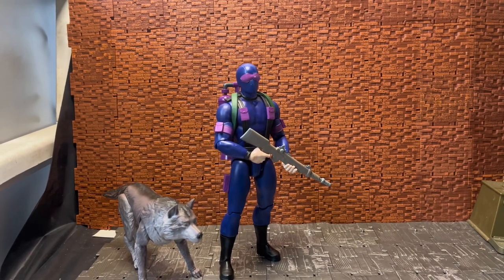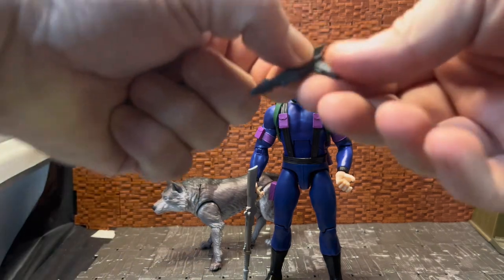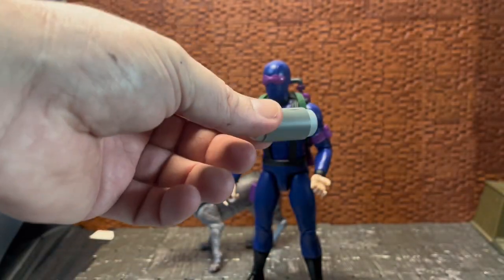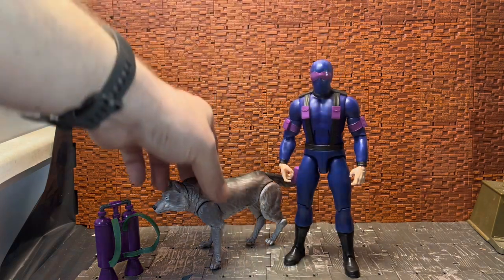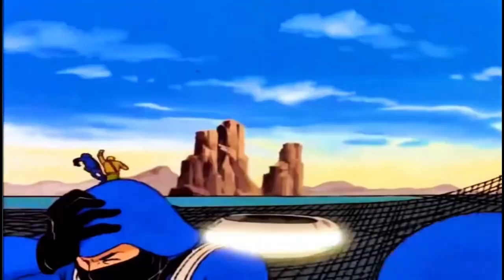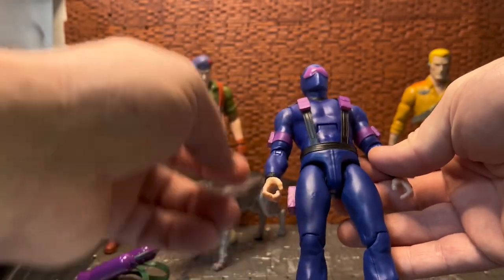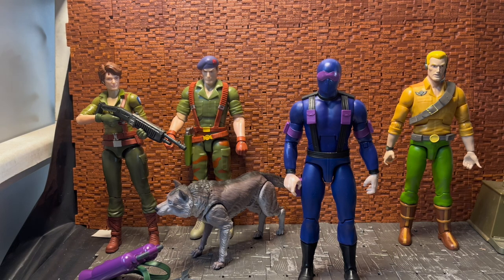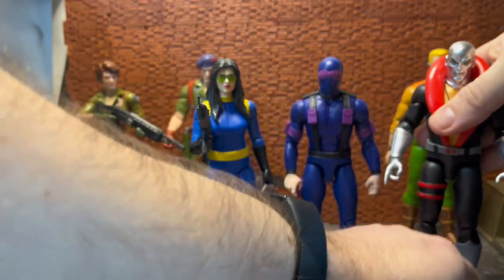Gijoe Ultimates wave 1 snake eyes and Timber